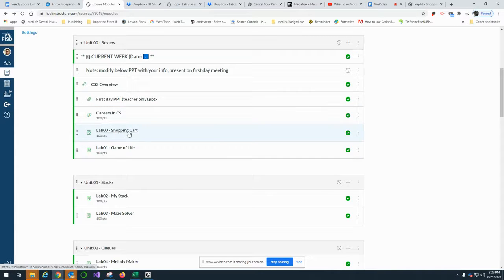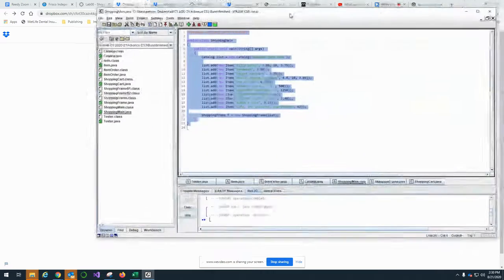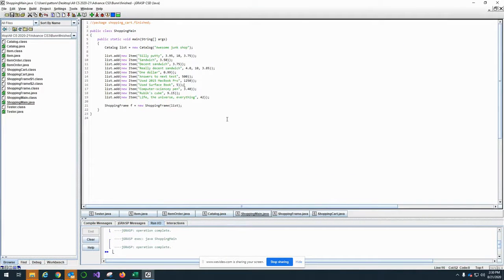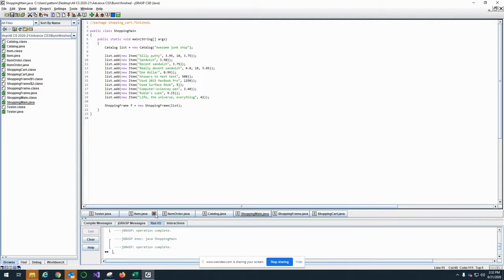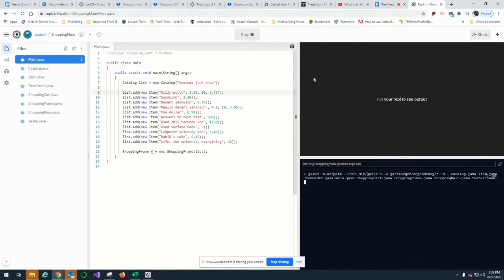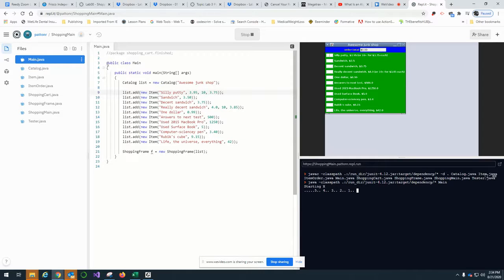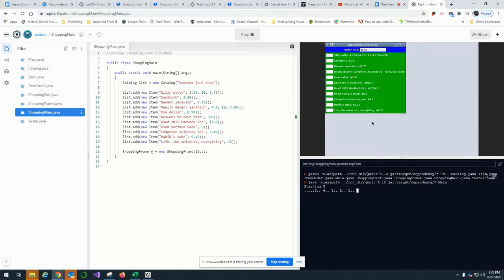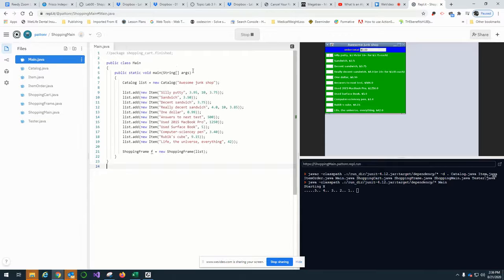CS3 ADV Quick Overview